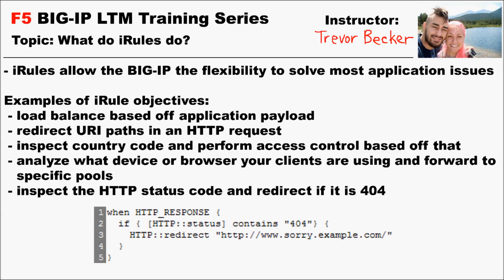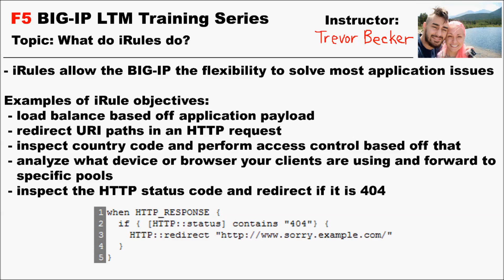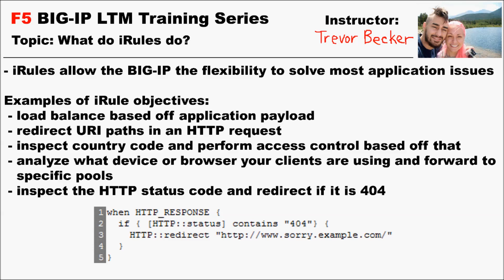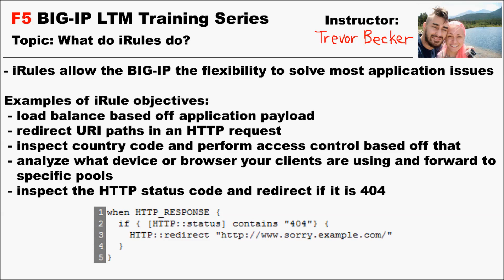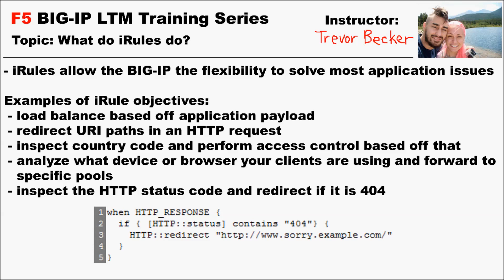What do iRules do? | Video 12 | Free F5 LTM load balancer training videos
TrevorTraining videos Trevor Training videos